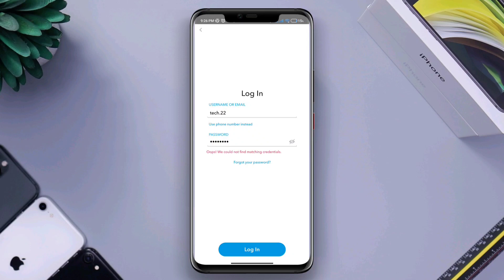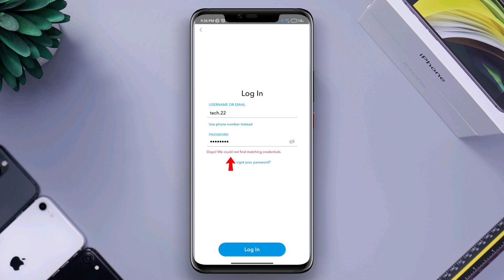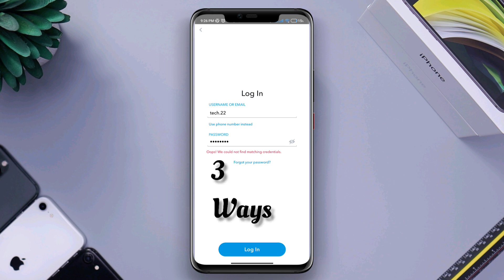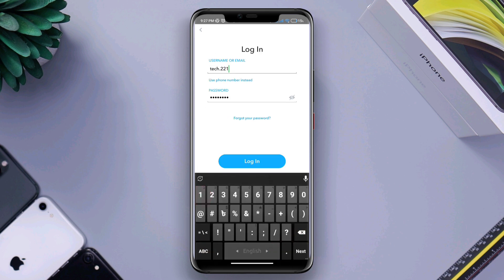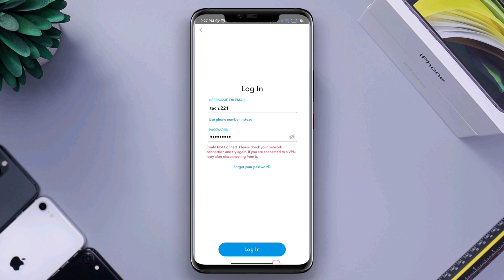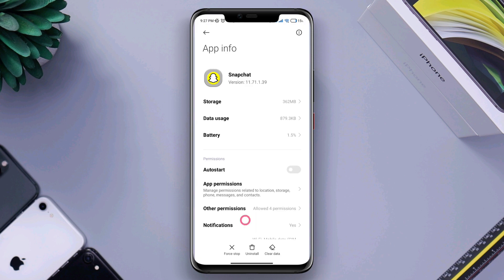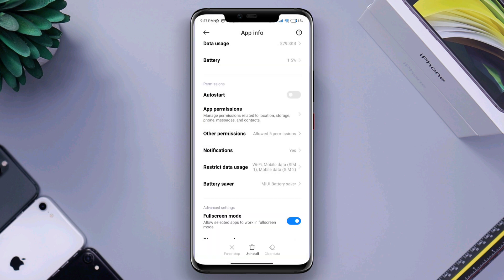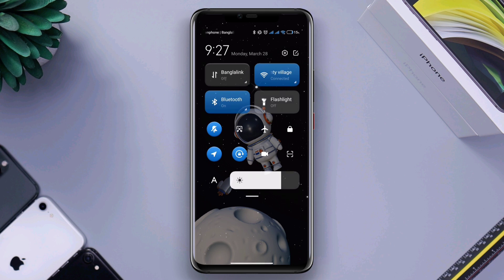Oops! we Could not find matching credentials on Snapchat account (quick fix)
if you see while you are login into your Snapchat account and ask why does Snapchat says oops we could not find matching credentials! and you can't log into your Snapchat account. often people are asking that Snapchat shows "could not connect. please check your network connection and try again. if you are connected to a VPN retry after disconnecting from it"
now if you have any issues and want to solve them as we mention. just relax and watch this video to solve your problem